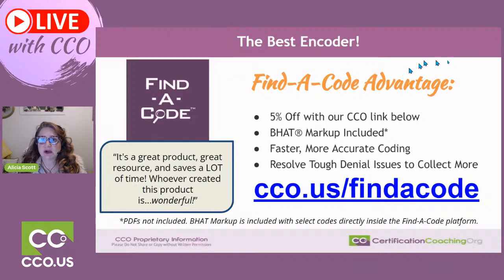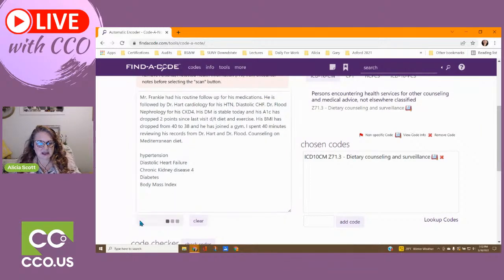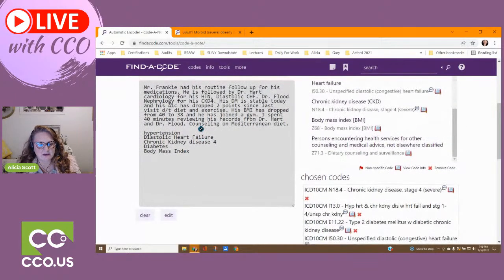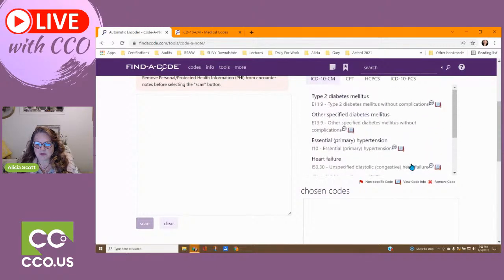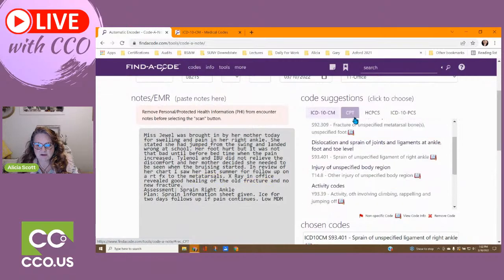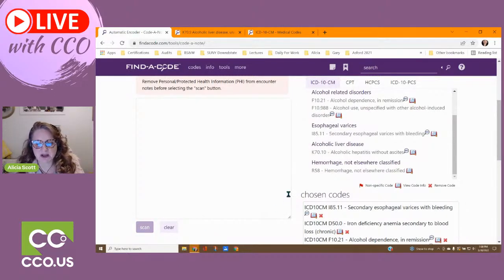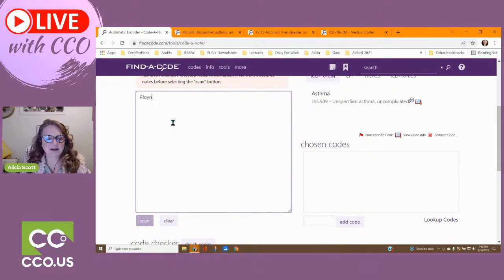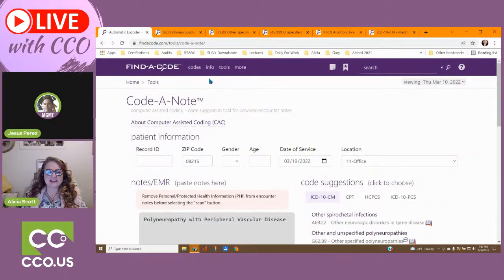Medical Coding Shortcuts with Code-A-Note™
Need a tool to help you speed up medical coding? We discuss Find-A-Code's Code-A-Note™ tool and show some use cases.

Other uses for Code-A-Note™:
Computer-Assisted Coding
Code Suggestion Tool for Encounter Notes
Code Recommendation Tool for Provider Notes

About Code-A-Note:
Code-A-Note's™ Clinical Code Extractor incorporates an advanced clinical domain Natural Language Processing (NLP) solution to harvest clinical information from unstructured text, and then applies additional filter and data resources from Find-A-Code's digital coding library. The system increases coder accuracy and efficiency, saving you both time and money.